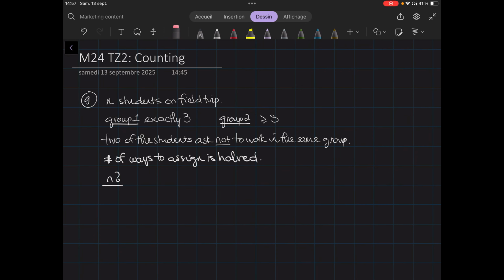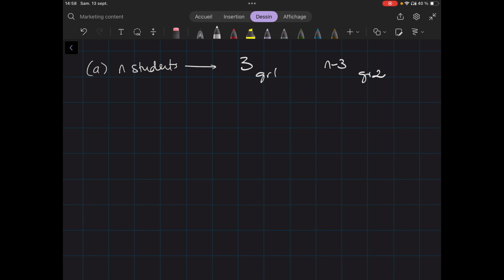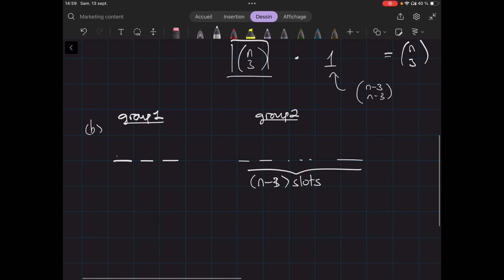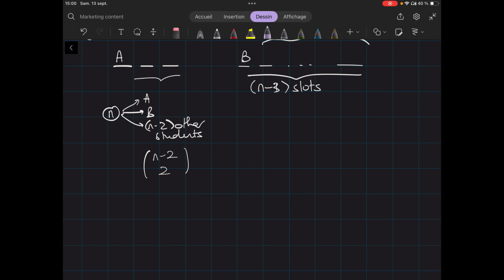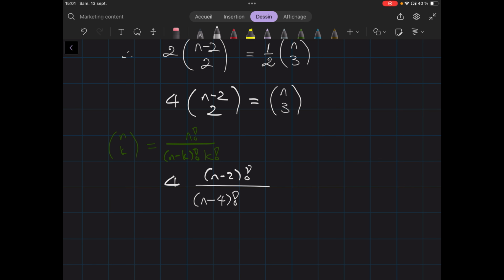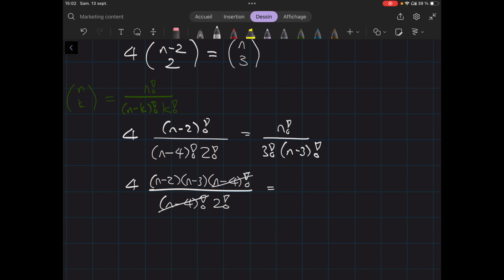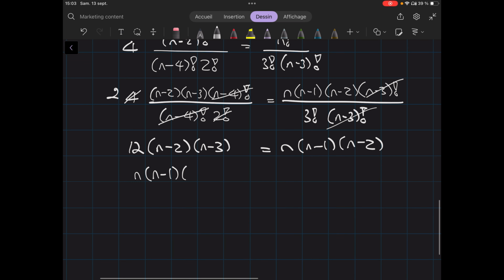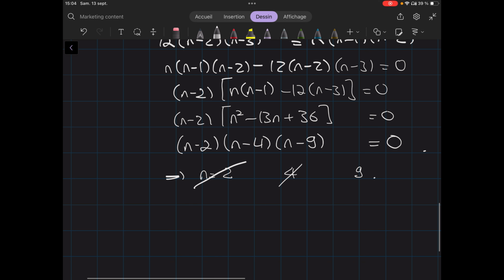Bridging to a 7 | M24 TZ1 P2 | Counting | Two folks can’t get along